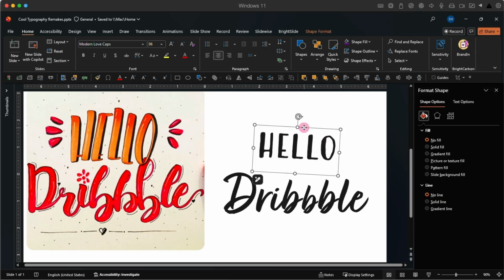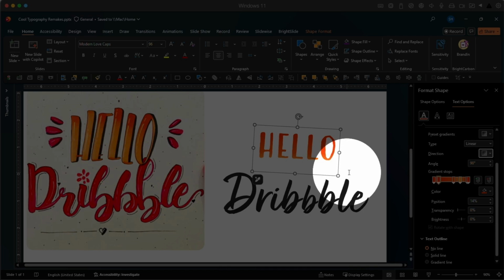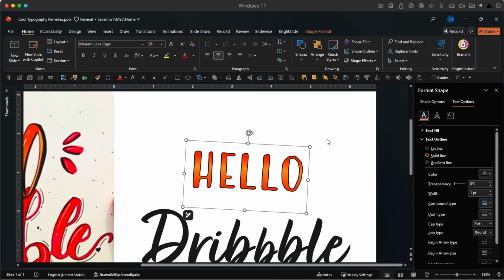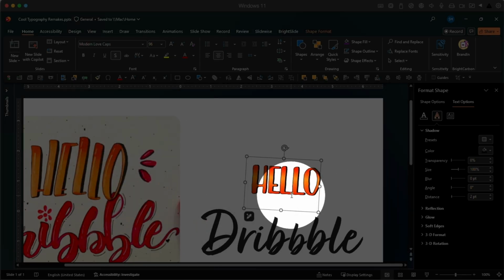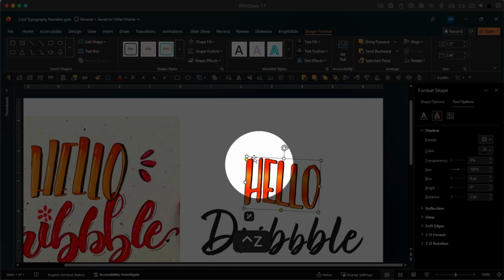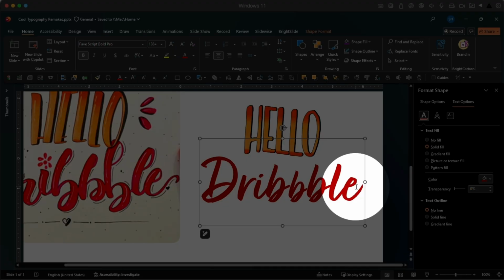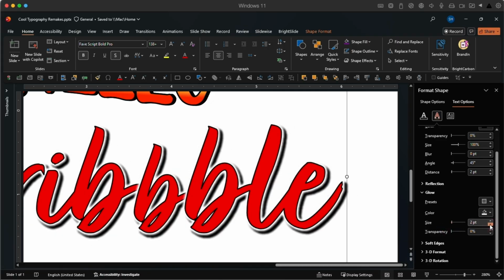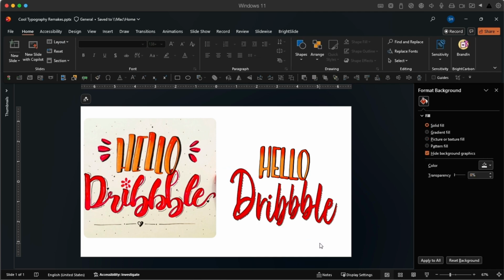PowerPoint: Creating Outlined Text Effects (Video Tutorial)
In this presentation how-to video, Stephy Hogan shows off some cool text effects using only native PowerPoint tools. She walks you through the process of manipulating gradient fills, creating hard-edged shadows, customizing character spacing, and more.